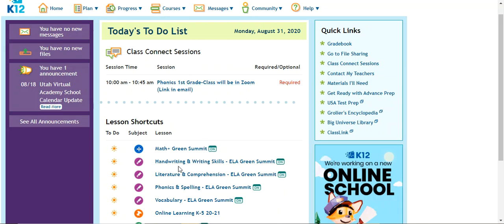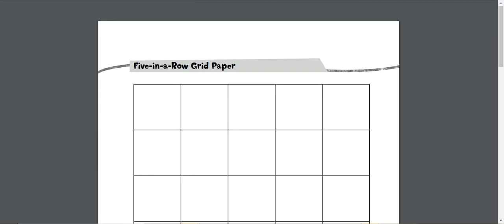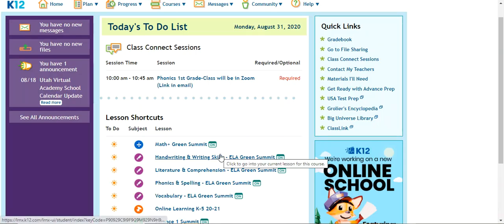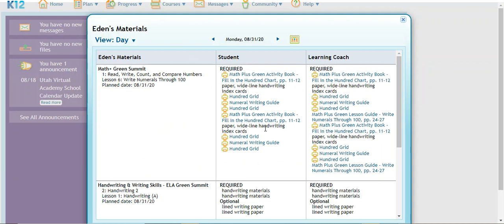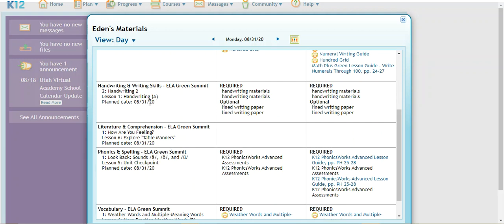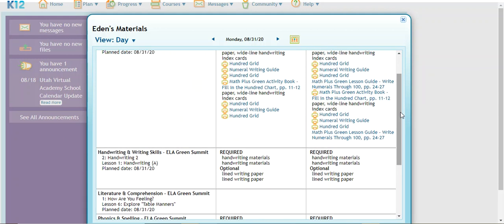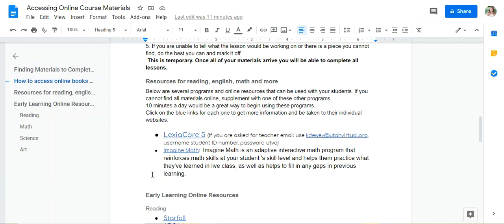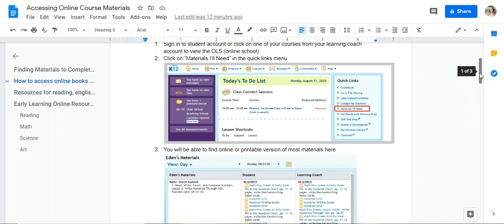Accessing Materials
accessing online and printable materials